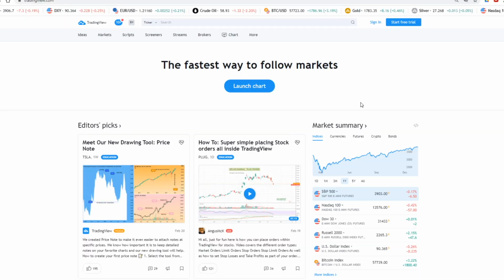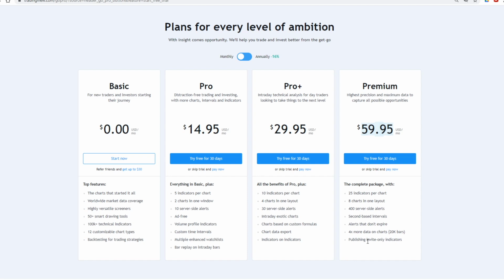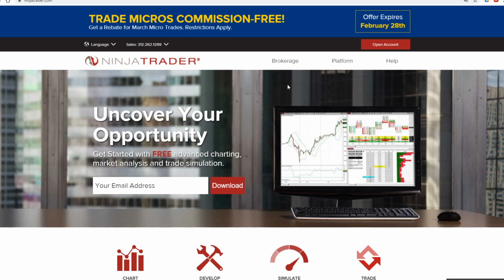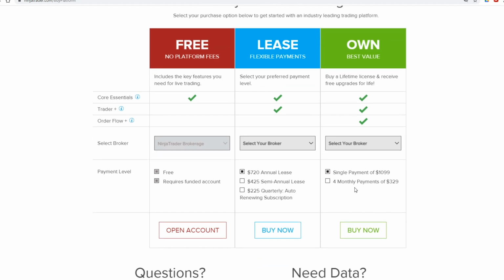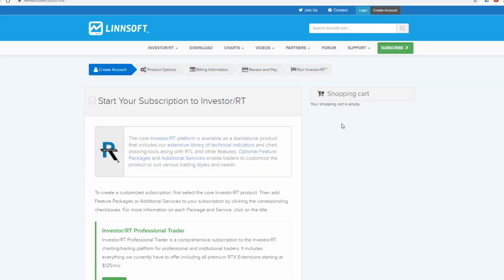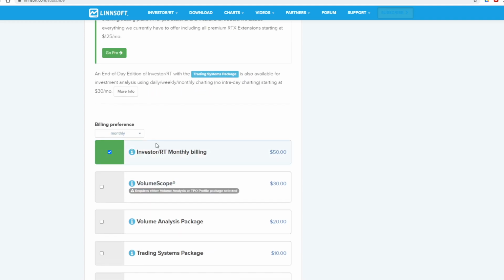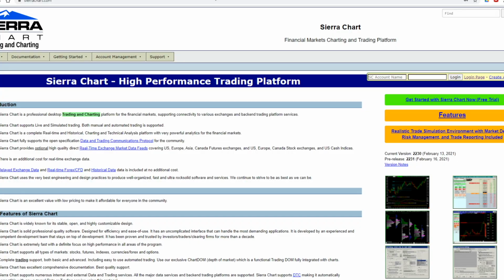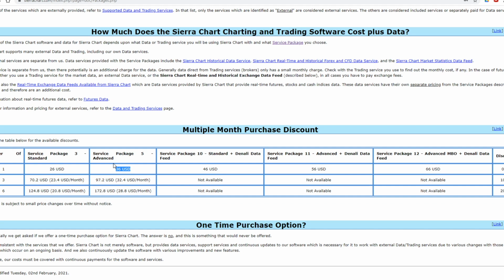Best Charting Packages for the Volume Profile